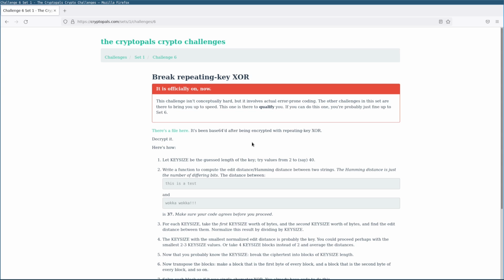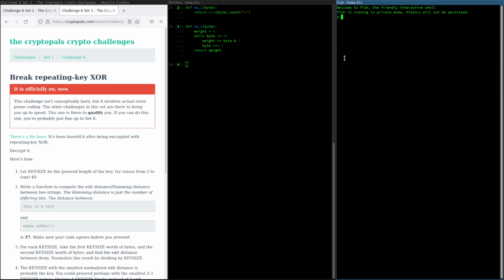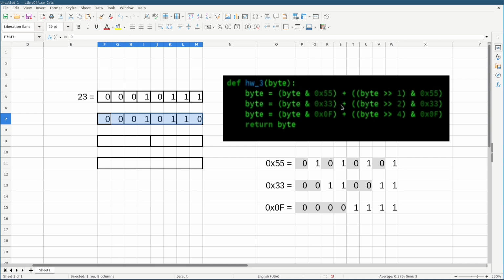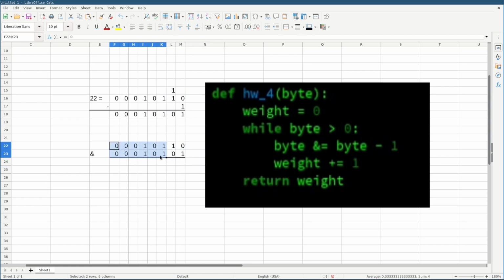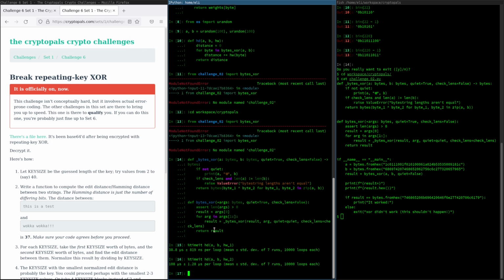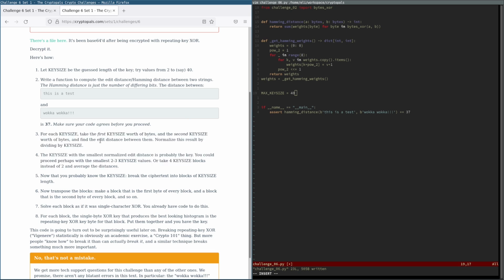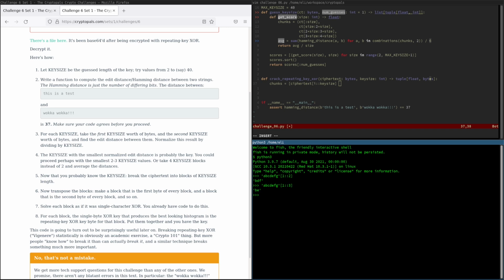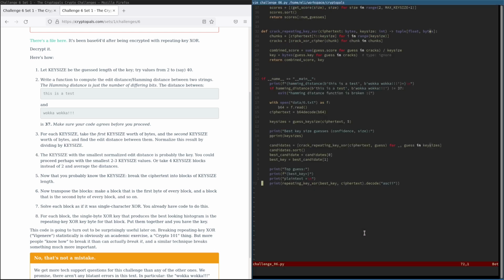Cryptopals Guided Tour - 06 - Break repeating-key XOR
00:00 - Intro
00:45 - High-level overview of solution algorithm
01:30 - Talking about Hamming distance and Hamming weight
03:10 - Implementing Hamming weight (first method: converting to string, counting "1"s)
03:57 - Implementing Hamming weight (second method: checking lowest bit and shifting)
05:38 - Implementing Hamming weight (third method: fancy in-place digit sum)
12:10 - Implementing Hamming weight (fourth method: using subtraction to zero each 1 bit)
15:17 - Implementing Hamming weight (fifth method: lookup table)
16:02 - Implementing Hamming distance in terms of XOR and Hamming weight
16:38 - Benchmarking Hamming weight functions
18:40 - Starting the solution script, copying in Hamming distance and weight functions
20:30 - Moving on to guessing key size
21:10 - Explaining why this method for guessing key size works (Kasiski examination)
22:35 - "That's enough talking, let's get to actually writing this thing"
24:35 - Cutting a corner by generating transpositions of blocks using slice syntax
26:00 - Cracking each transposed cipher and combining the results
27:00 - Writing the main block
29:30 - Testing the solution